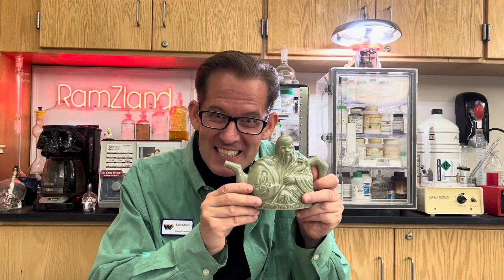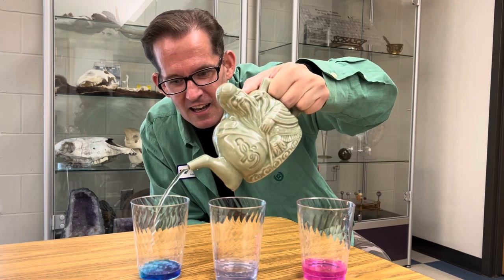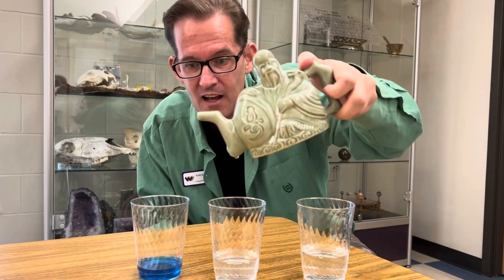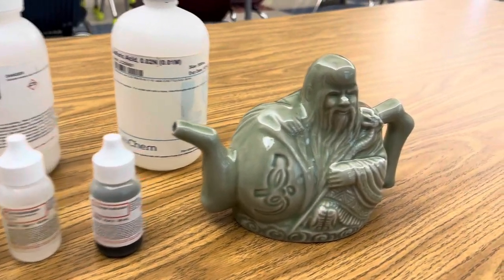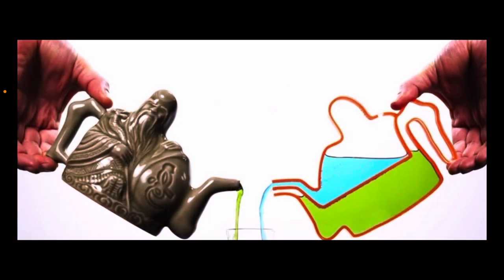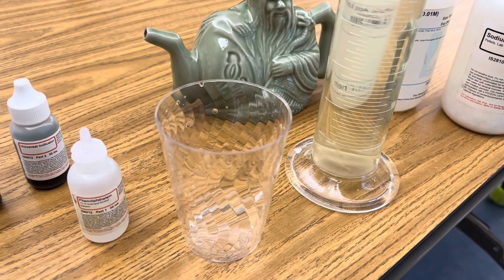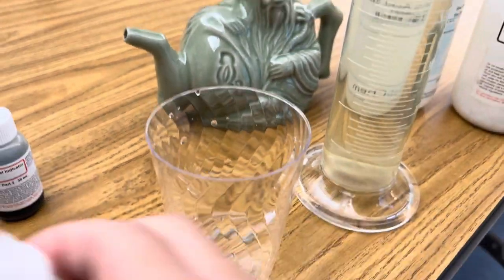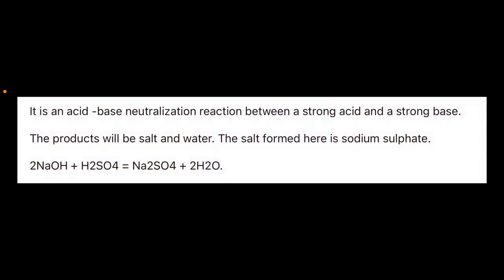A Magic Tea Pot in RamZland!⚗️ 2NaOH + H2SO4 → Na2SO4 + 2H2O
Keith Ramsey uses an “Assassin’s Tea Pot” in this neutralization reaction that uses different indicators for different colors.